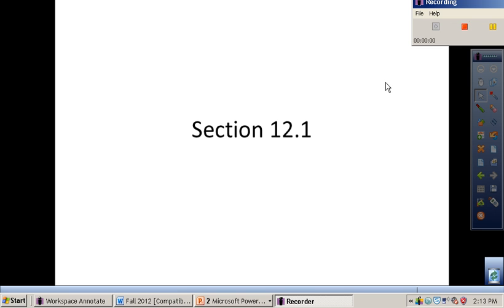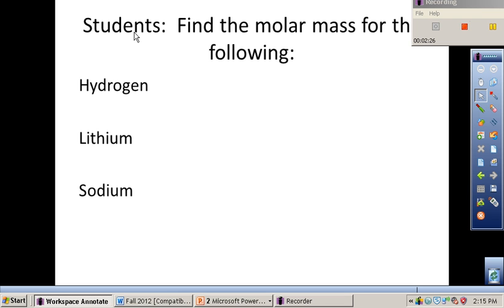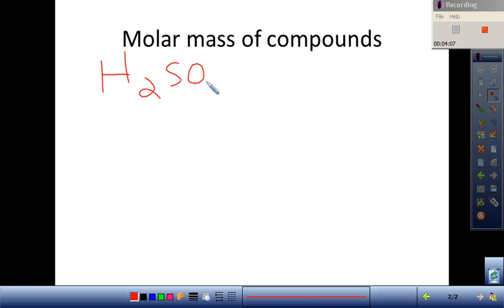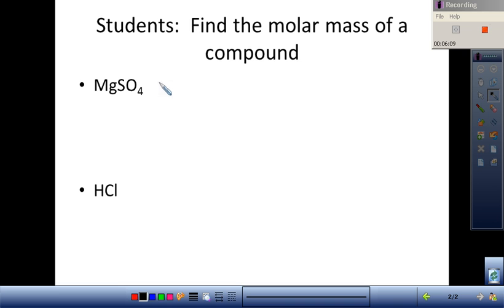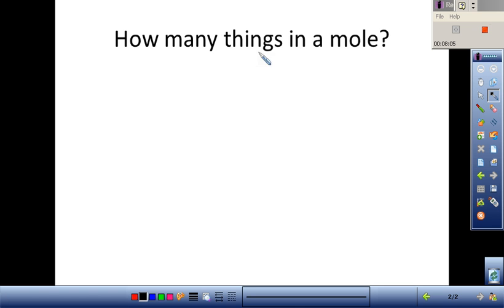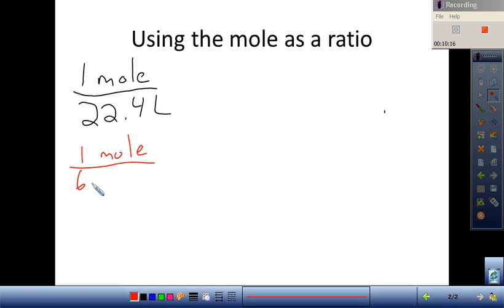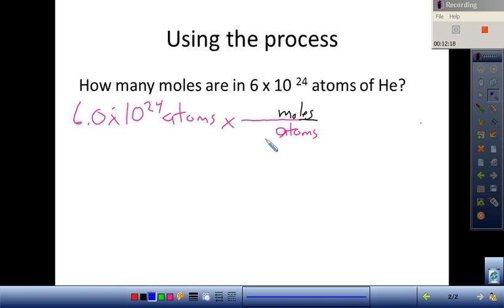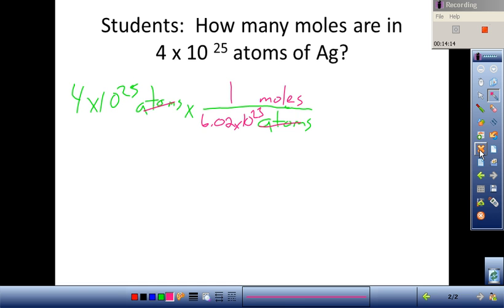Stoichiometry: Lecture 12 1 pt 1